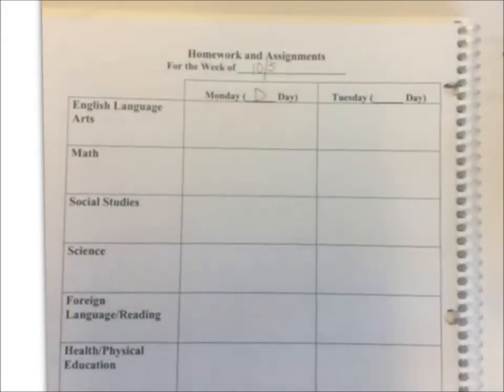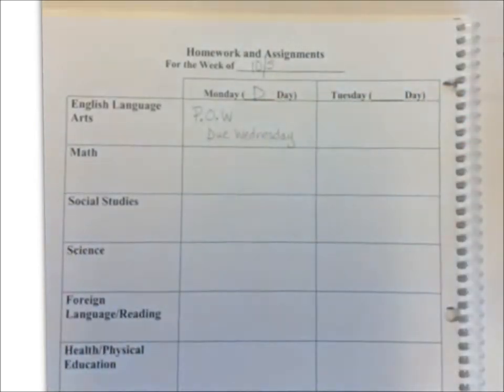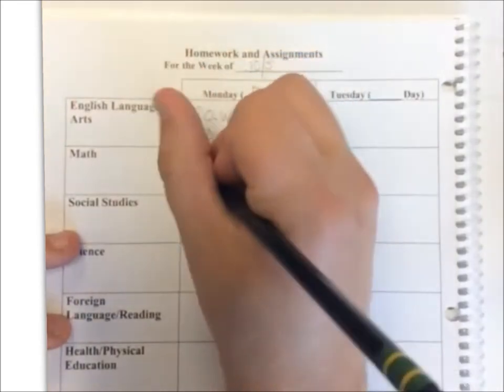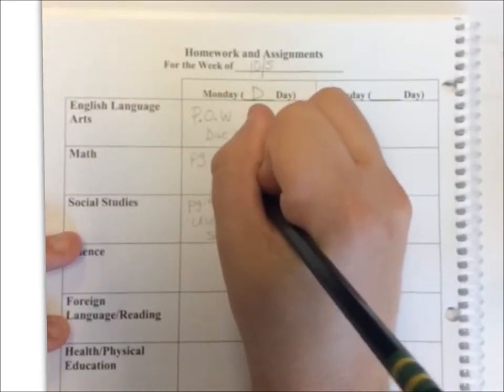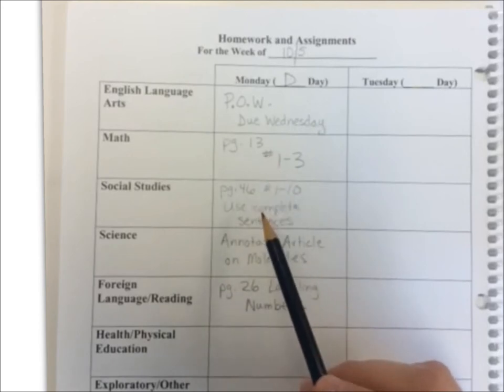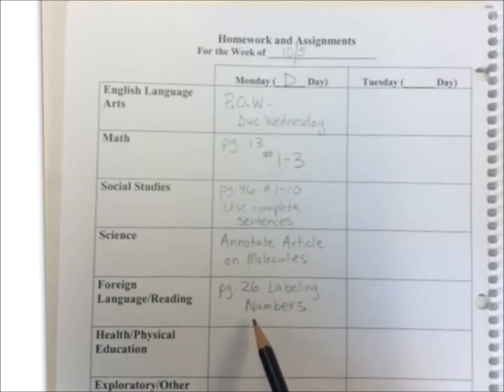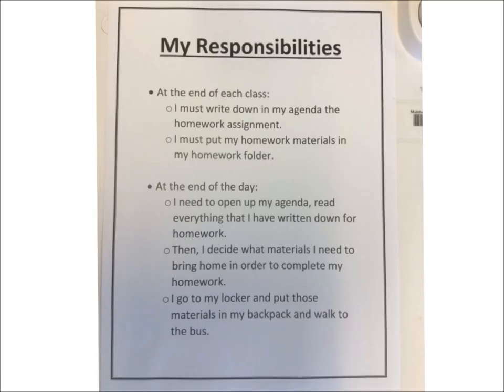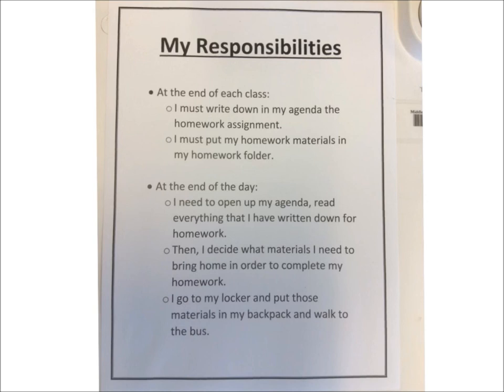How to Use Your Agenda and Your Responsibilities as a 7th or 8th Grader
Ever wonder how to use your agenda? Every wonder what you should do to stop forgetting your homework at school? Well, if you have then this video is for you!